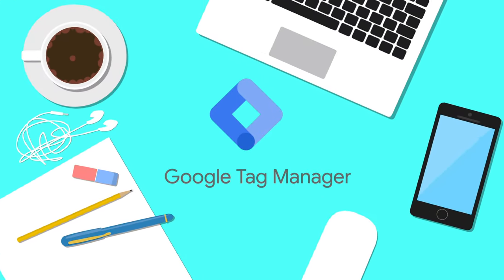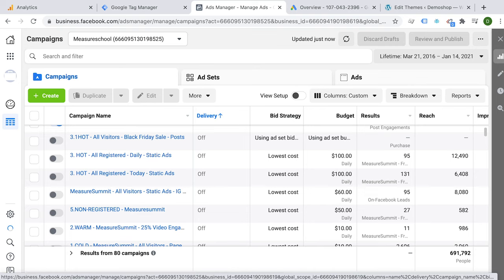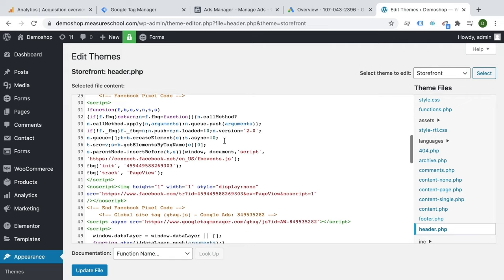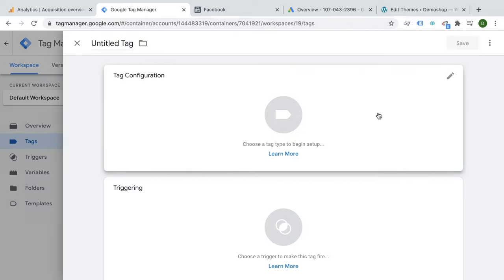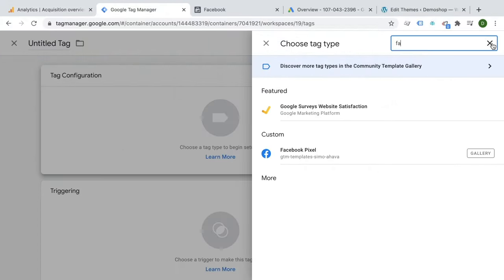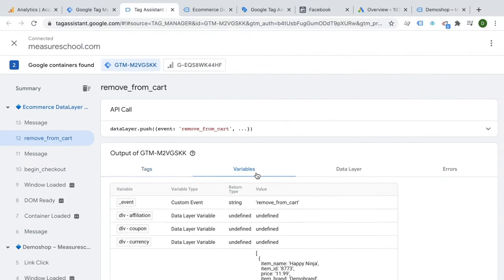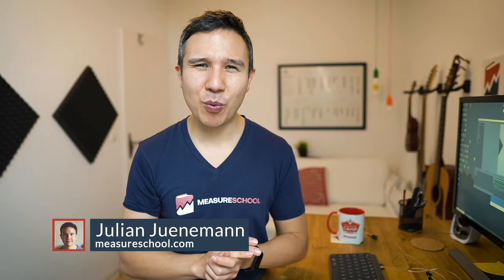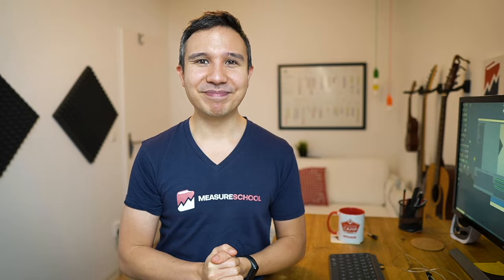Google Tag Manager Explained in 100 seconds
What is Google Tag Manager? In this short 100 second video, we’ll talk about how Google Tag Manager can solve our problems when using multiple tags to measure our campaigns’ success and keep track of our users.